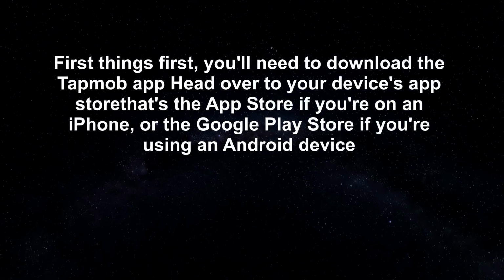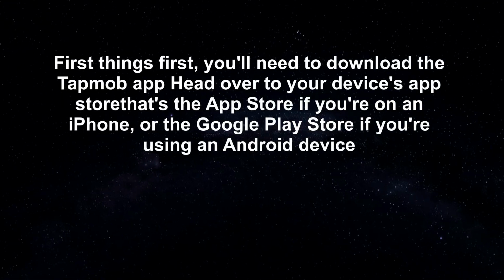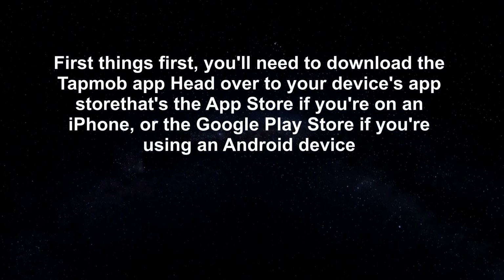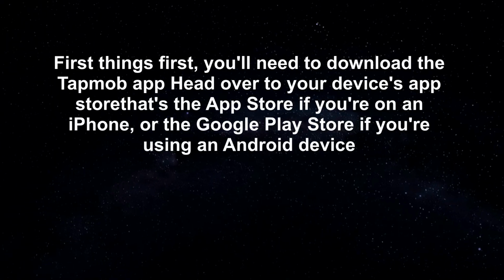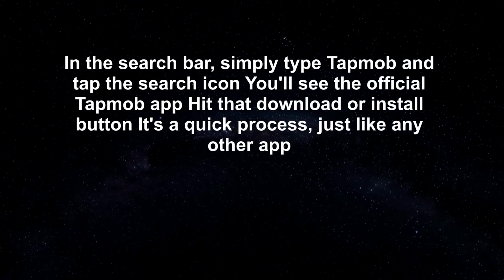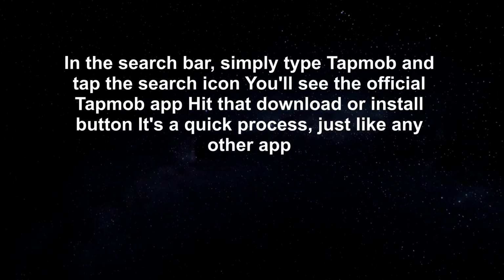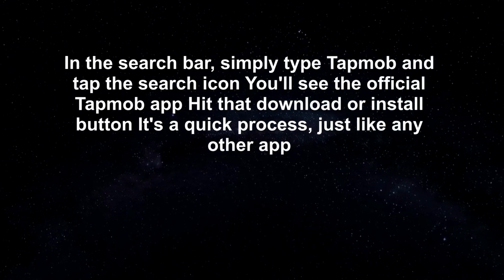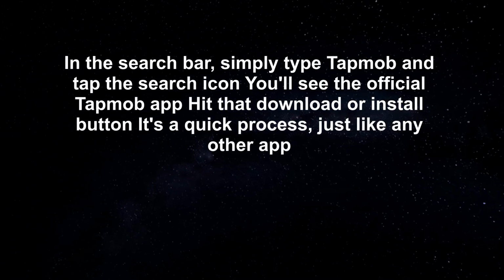How To Join The Tapmob App - AshleyHowTo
How To Join The Tapmob App guides users on downloading, installing, and registering for the TapMob app, covering account creation steps, profile customization, and participation in surveys or tasks to earn rewards, while outlining app features and community guidelines for maximizing engagement and optimizing earning potential.

00:00 Intro
00:06 Downloading the Tapmob App
00:24 Searching and Installing
00:38 Launching the App
00:45 Signing Up
00:55 Filling Out Registration
01:08 Verifying Your Email
01:17 Logging In
01:25 Completing Your Profile
01:42 Finding Surveys
01:52 Answering Survey Questions
02:03 Community Guidelines
02:14 Start Earning